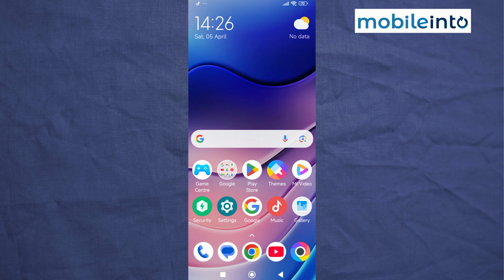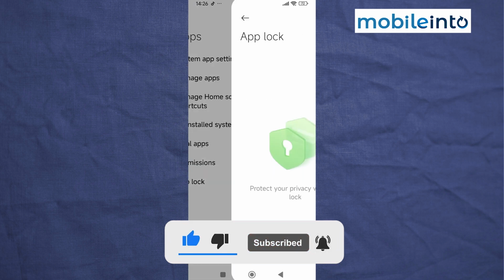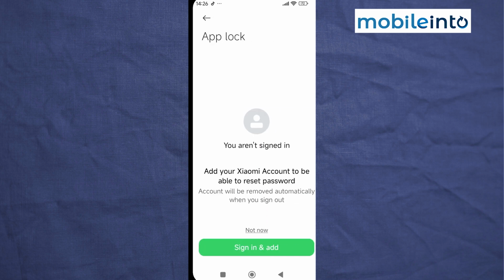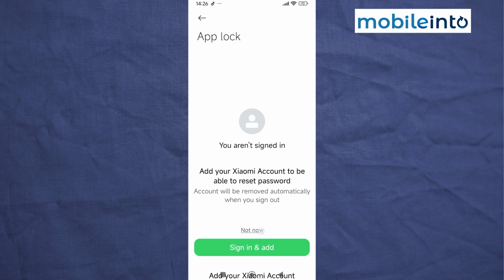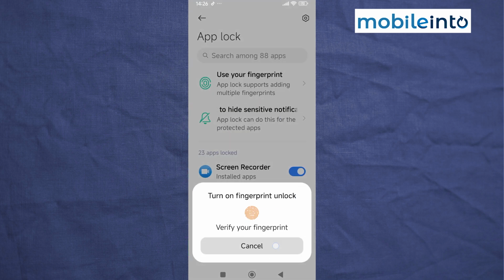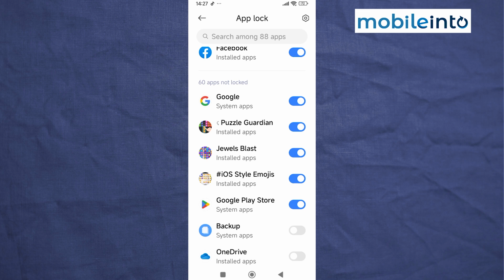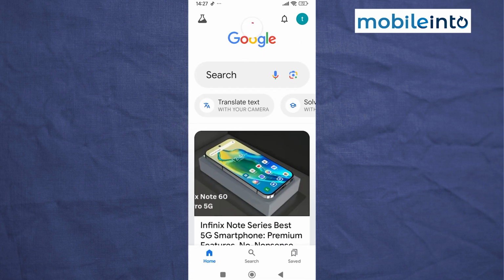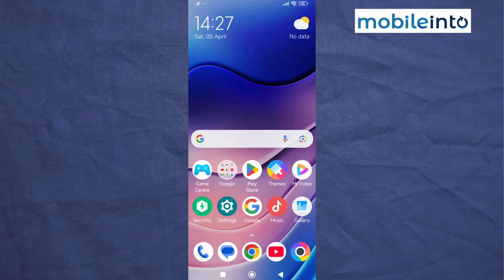How to Lock Apps in Poco F6 - App Lock Setting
How you can lock apps in Poco F6. If you want to set the password on any app or find the app lock settings on your Poco F6, follow these steps.